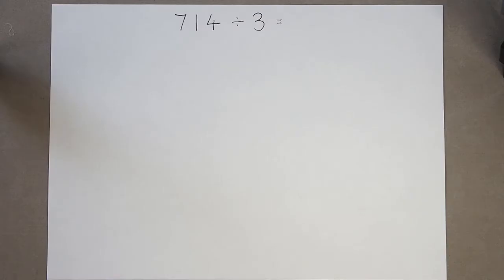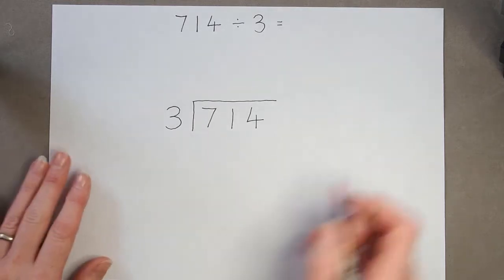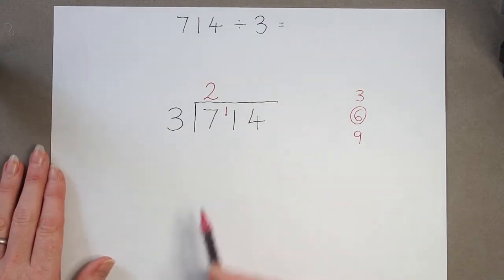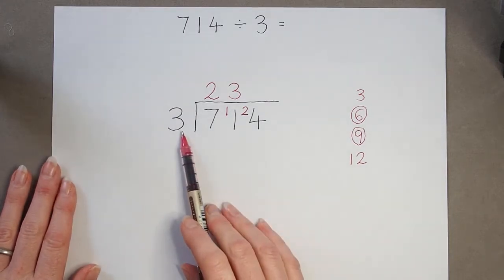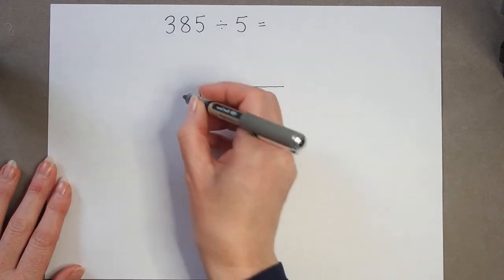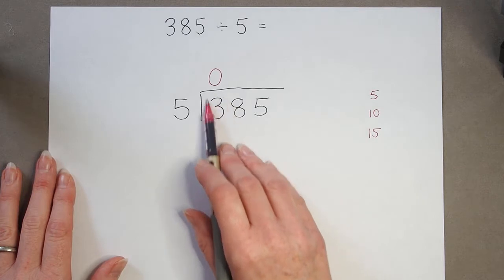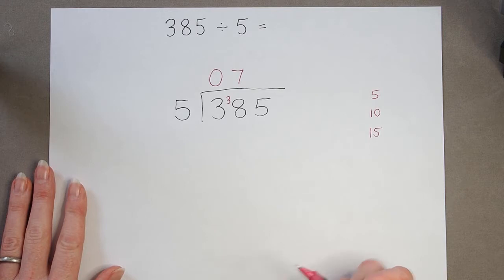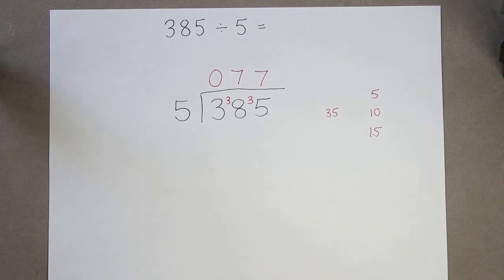How to work with remainders in short division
Explaining how to record remainders in the short division method. Find more information on what a remainder is and how to calculate it